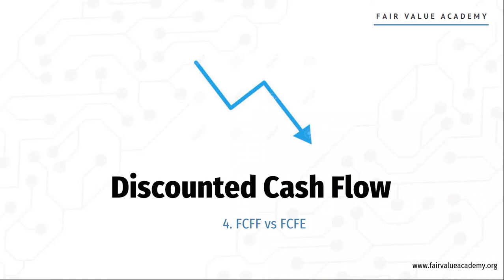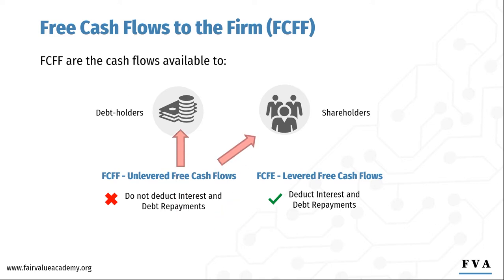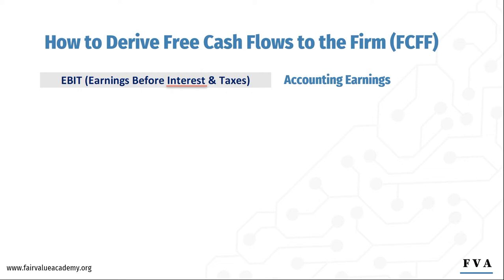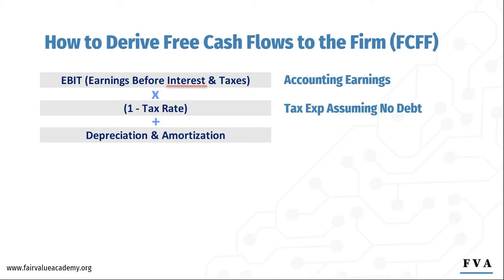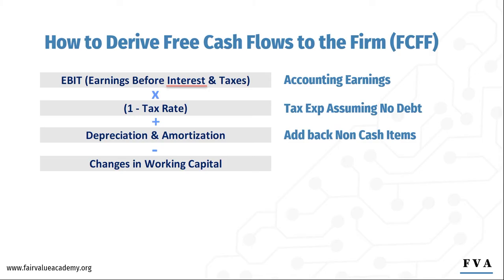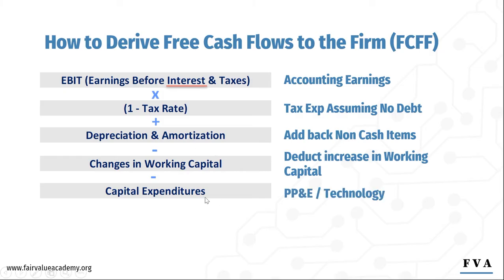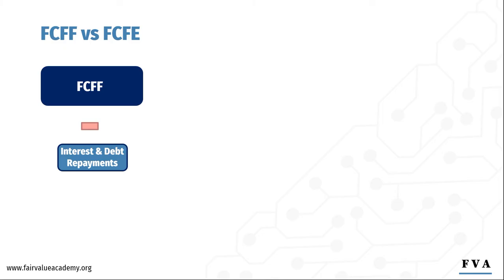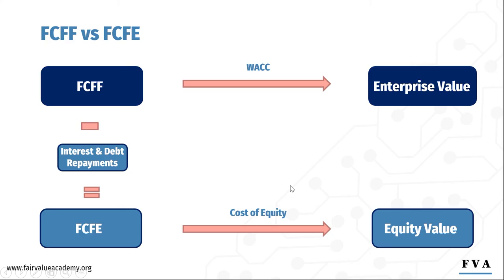4 FCFF vs. FCFE